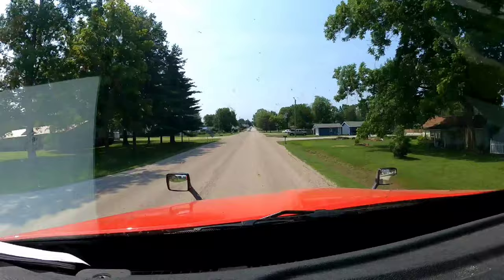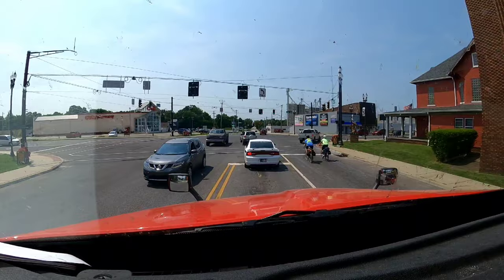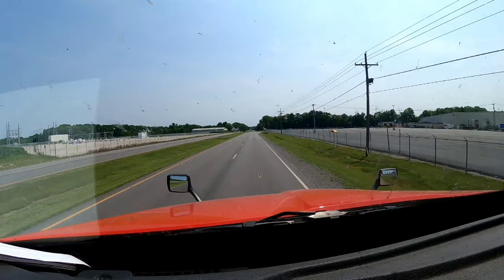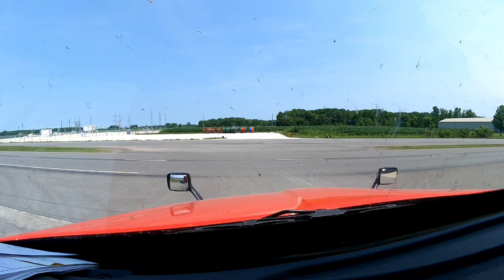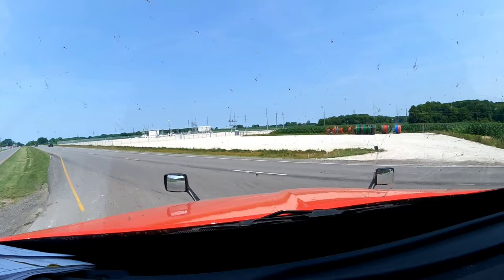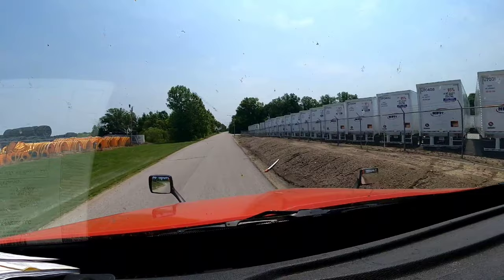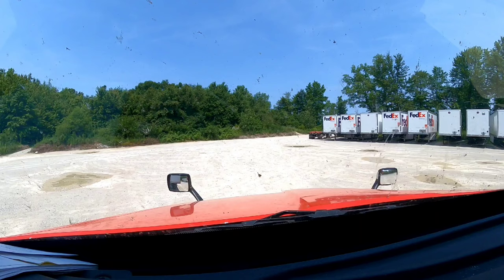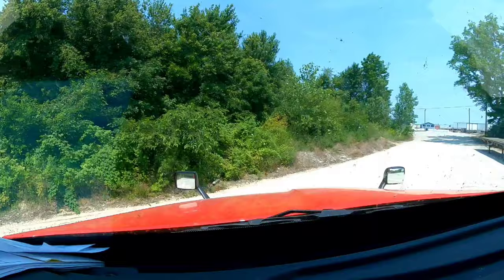Picking up a brand new trailer from Great Dane in Brazil Indiana!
My mobile internet provider:
EZ-COM

If I'm in your area and you would like to meet me I will do my my best to make it happen.